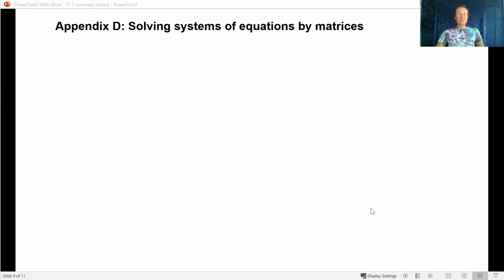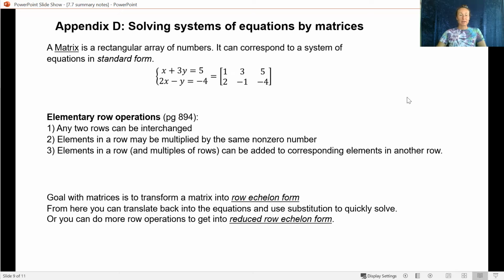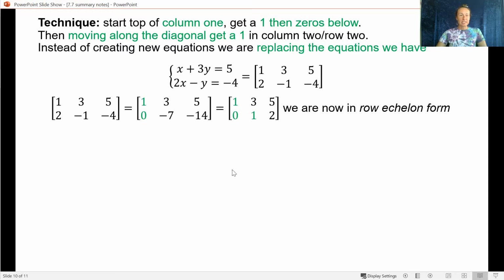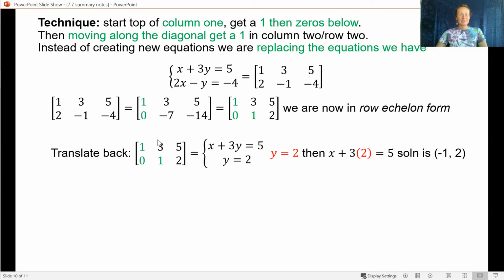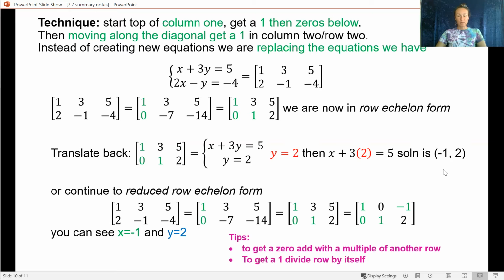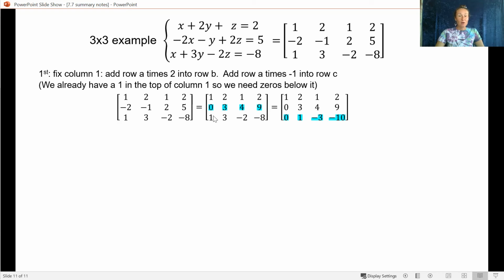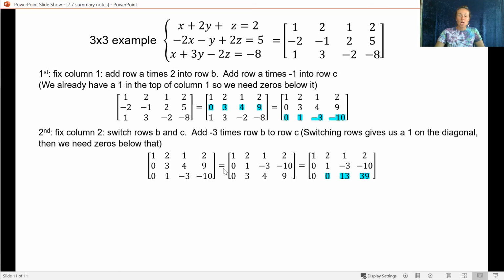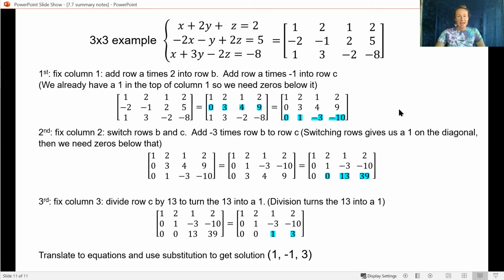App D M96 Matrices